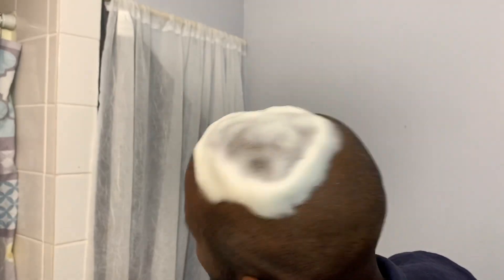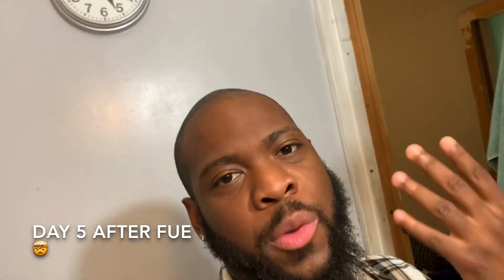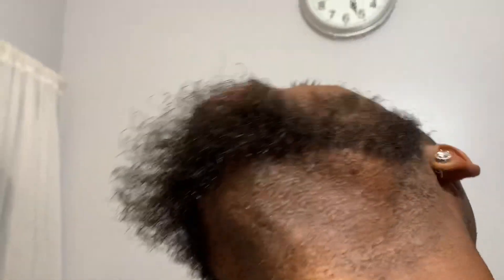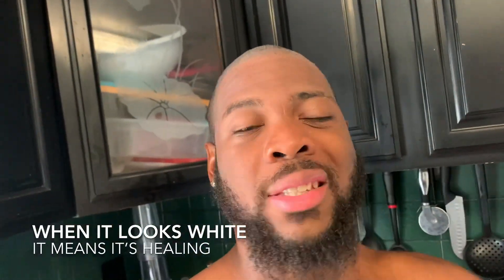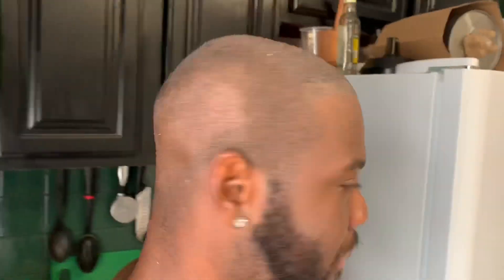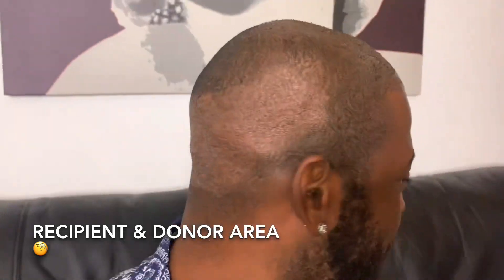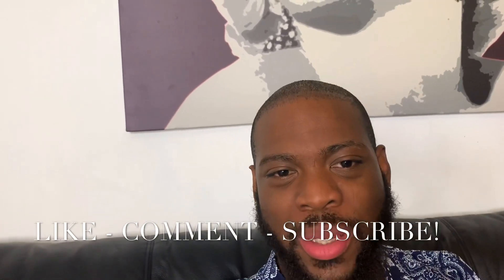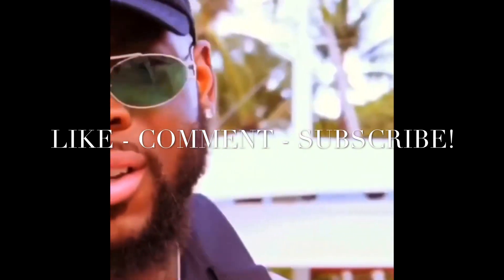Hair Transplant For Hairloss | Istanbul Turkey | Asli Tarcan | Day 7 | Black men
Today marks 7 days post my FUE (follicular unit extraction) procedure day.

-I recieved a total of 3,000 grafts

-I will try to do often updates to keep you guys involved with the progress and for any questions you may have.

I promise nothing but entertaining and up to date content as my journey proceeds.

We only get this flesh and blood once so let’s chase happiness on a daily basis.

Let me know if you're interested in any of the growth oil and healing butter.

Hairtransplant Hairrestoration Hairloss FUEtransplant FUTtransplant Hairtransplantturkey Hairofistanbul aslitarcan nowhairtime bosley Manunit micropigmentation dermarolling dermaneedling Hairjourney Propecia minoxidil rogaine regaine finasteride Irestore Beardcare motivation alspeech#positiveenergy#speech#